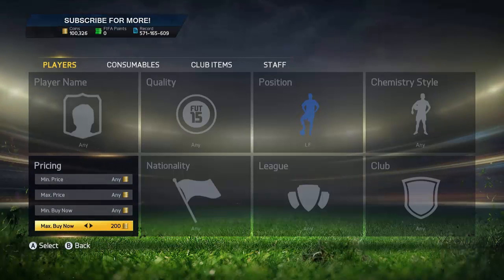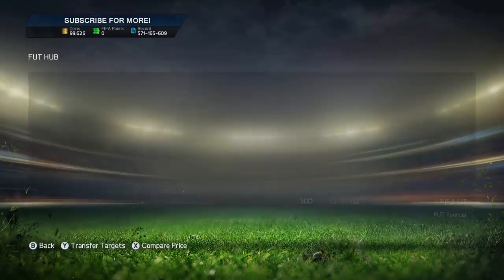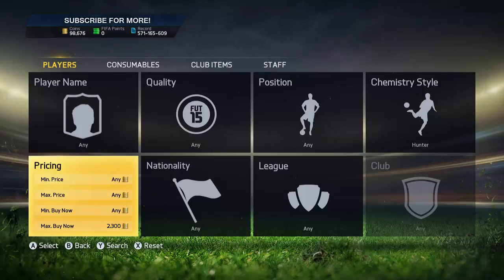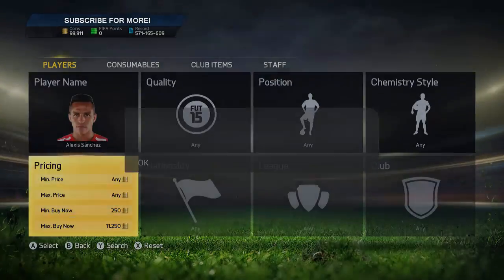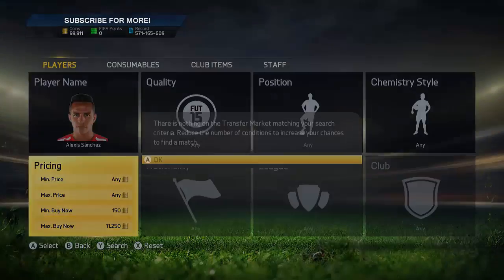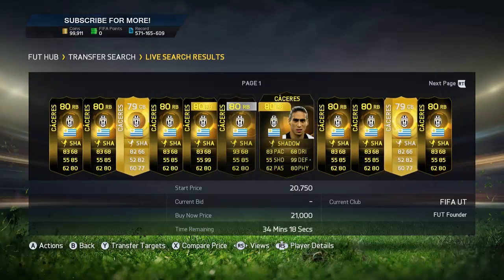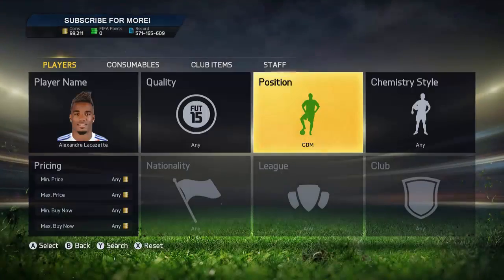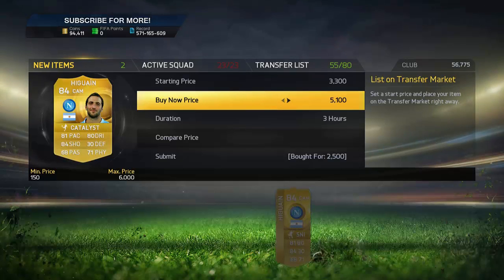FIFA 15 UT - LIVE TRADING - INSANE METHODS!!